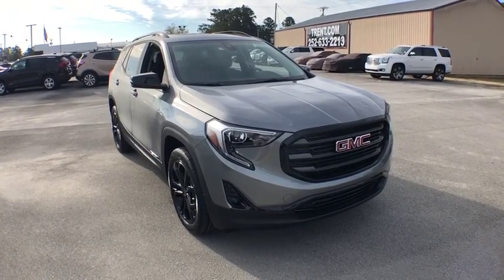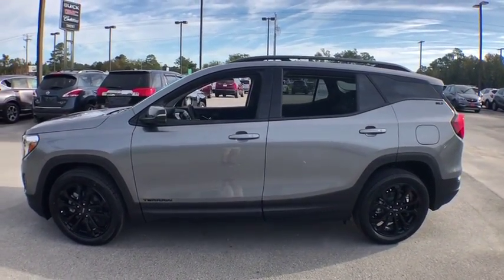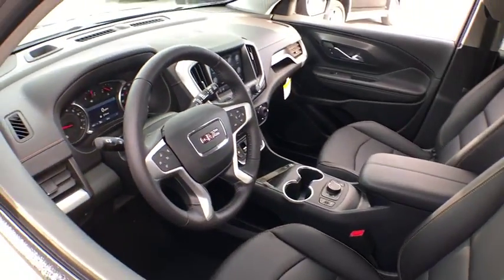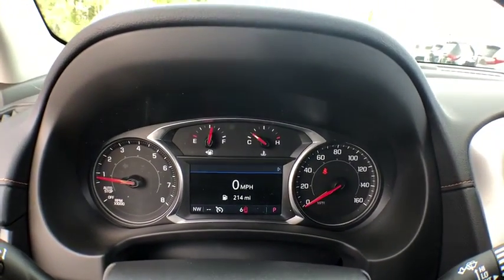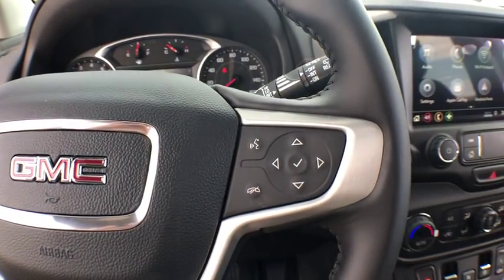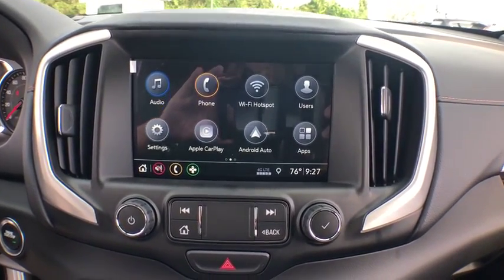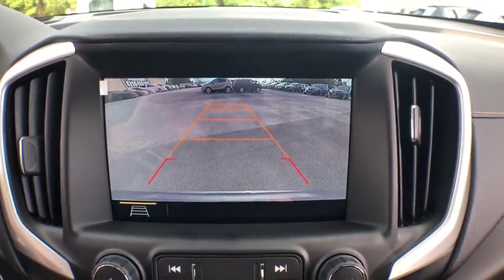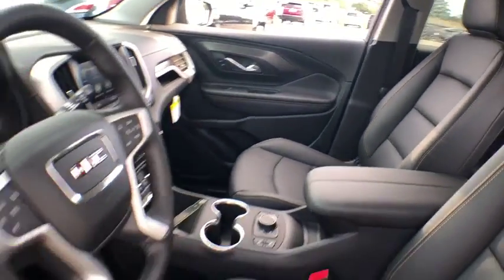2020 GMC Terrain Jacksonville, Greenville, New Port, Morehead City, Wilmington, NC GP7064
Satin Steel Metallic New 2020 GMC Terrain available in New Bern, North Carolina at Trent Cadillac Buick GMC. Servicing the Jacksonville, Greenville, New Port, Morehead City, Wilmington, NC area.